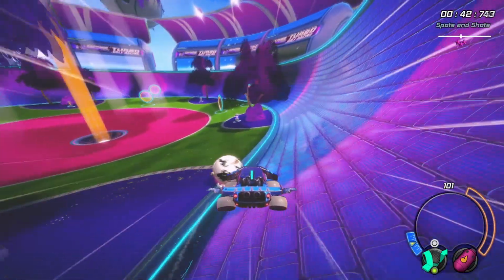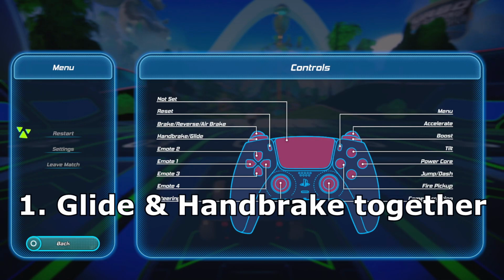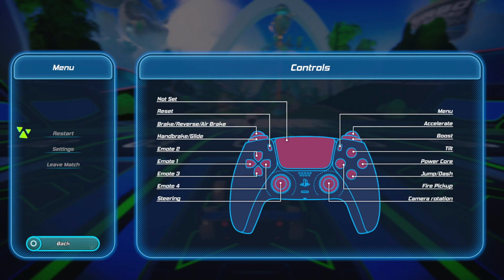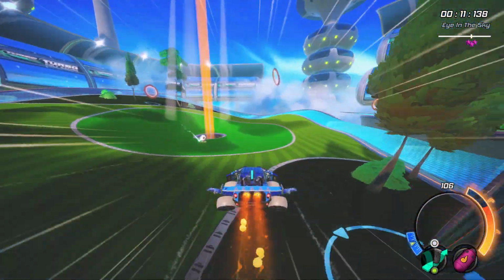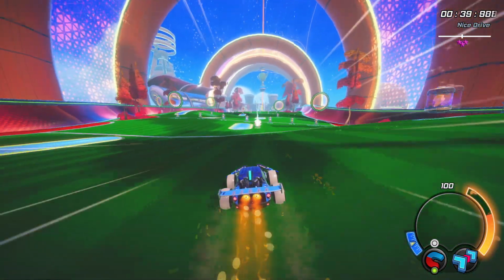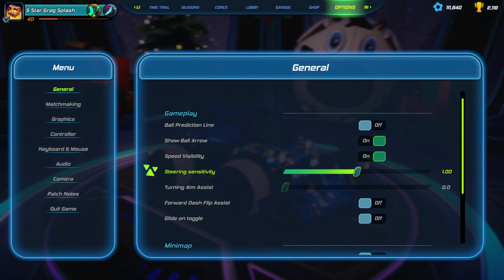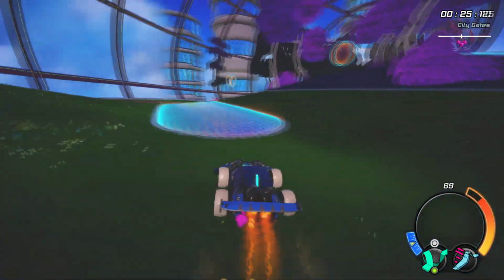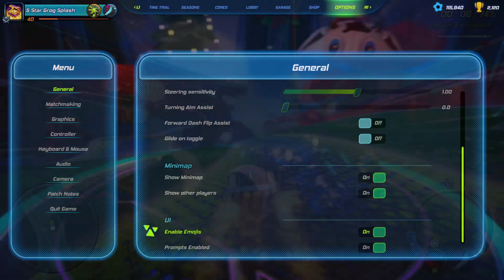How to Turbo Golf Racing - EP1 - Controls and Settings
In this video, I show you the fundamental settings of Turbo Golf Racing. Controller settings, camera settings and other general settings are all covered.

This is the first in a series of videos I will be making to show new players how Turbo Golf Racing works and how to get faster. In the 'Basics' part we'll also look at level elements, movement, shot types and core selection.

0:00 Intro
0:57 Controller Settings
3:19 Camera Settings
4:25 General Settings Overview
7:23 End

If you have any questions about the game, please ask!

Link to top players keybindings. Thanks to all the players who sent these to me.

Link to the Official Discord channel - come say hi!

Music
LAKEY INSPIRED - Chill Day